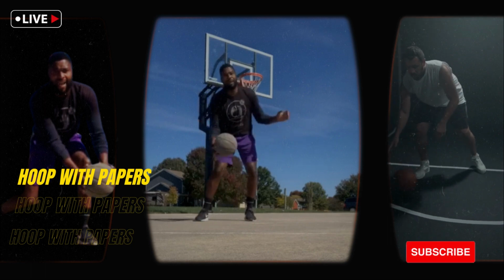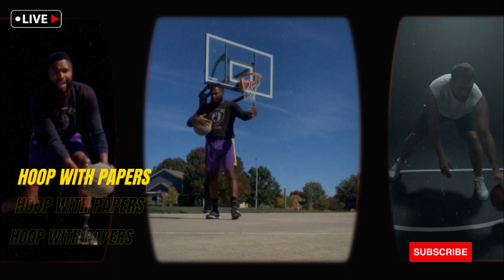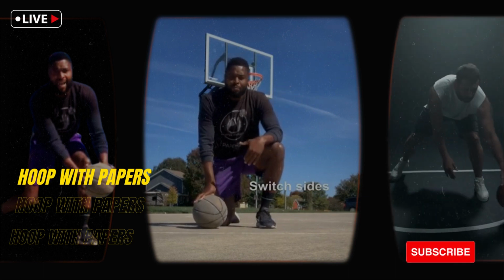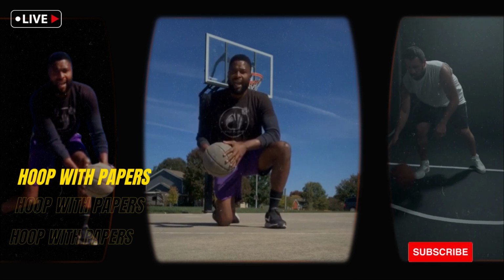ONE MOVE - Swing Jab - You must have this in your bag. Basketball 101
Welcome to, "Mastering the Fundamentals: Basketball Basics"! In this video, we will provide you with a step-by-step guide on how to learn the basics of basketball. So let's get started!

"Mastering the Court: Learn from the Elite and Soar to Greatness" – your ultimate guide to becoming a basketball master! You will immerse yourself in the teachings of the best players in the game, discovering invaluable techniques and strategies to elevate your skills to new heights. From shooting accuracy to defensive prowess, we've got you covered!

Are you ready to take your basketball skills to the next level? Then get ready to master the court with our exclusive program, where you can learn from the best in the game and become the best yourself. Imagine being coached by NBA superstars and Hall of Famers, getting personal training from the legends who dominated the courts. Well, with our program, that dream can become a reality. Our elite coaches have years of experience, and they know what it takes to succeed in basketball. They will teach you the fundamental skills, advanced techniques, and strategies to elevate your game. Whether you're a beginner or an experienced player, our program is designed to meet your needs. We offer personalized training sessions, group activities, and even competitive games, so you can push yourself to the limit and reach your full potential. But it's not just about physical skills. Our program also focuses on mental toughness, teamwork, and sportsmanship. We believe that true greatness on the court goes beyond individual talent. It's about being a leader and a team player, both on and off the court. So, if you're ready to step up your game and dominate the court, join us now. Learn from the elite, sharpen your skills, and soar to greatness. We look forward to seeing you on the court!